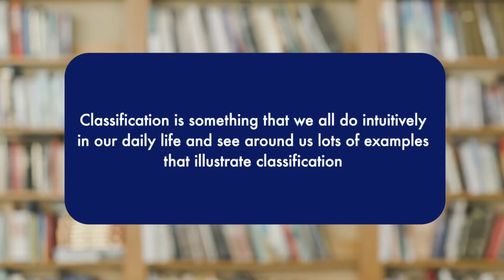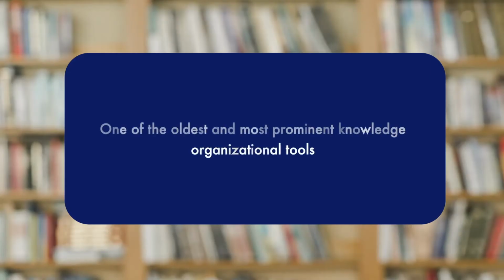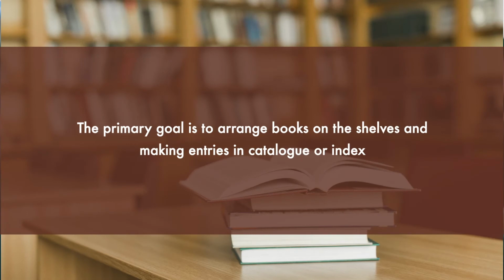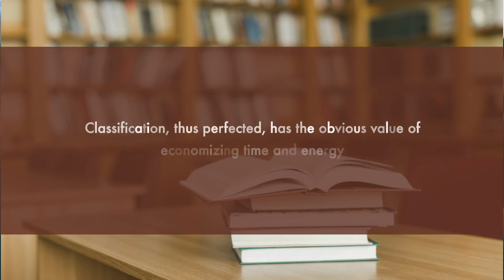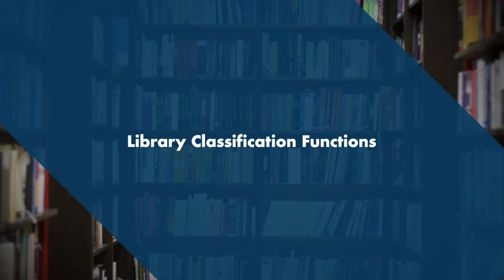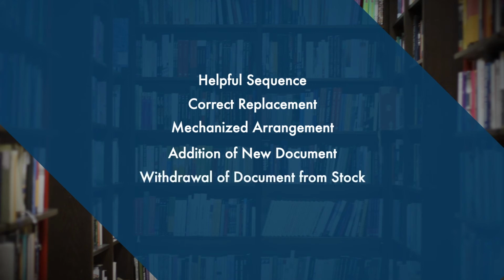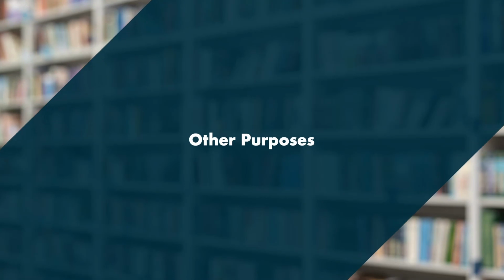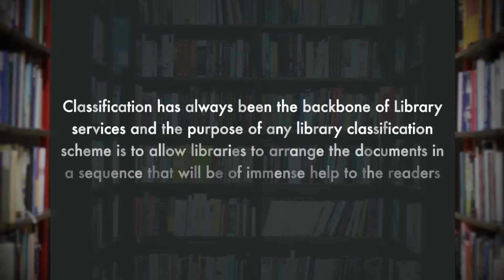Library Classification Need Purpose and Functions